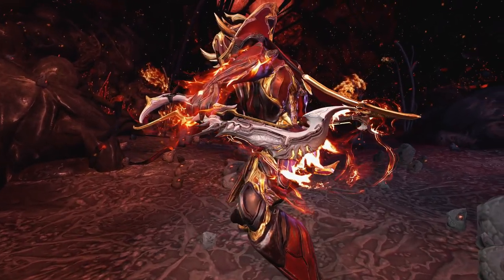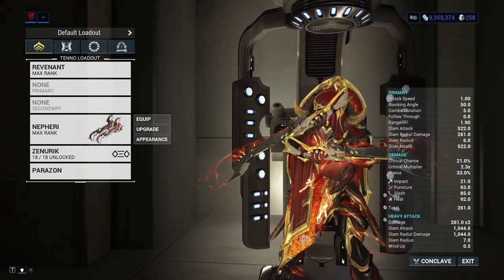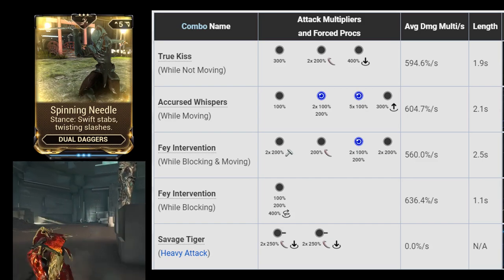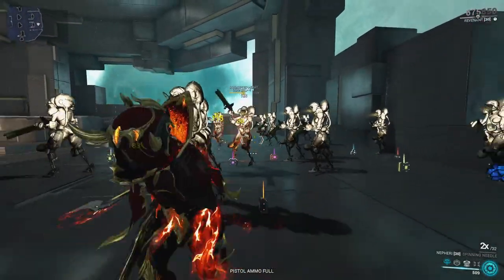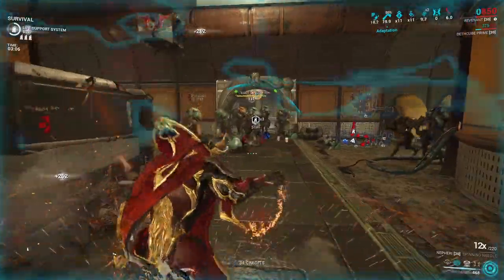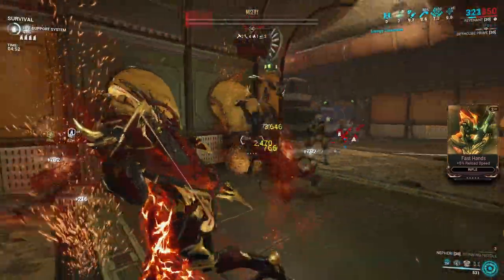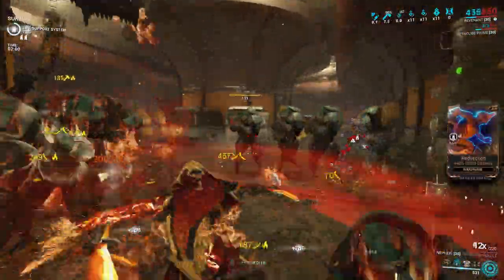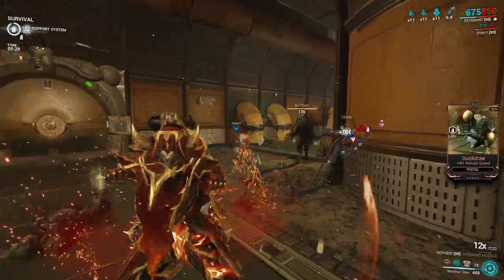Nepheri Builds | Warframe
The Nepheri are a pair of dual daggers that become available once you have finished the New War quest.

I low-key hope these go relatively unnoticed, so taht they end up with a high riven disposition eventually.

Timestamps:
0:00 Intro & Stats
1:29 Standard Viral Build
2:07 Heavy Attack Build
2:29 Slash Build